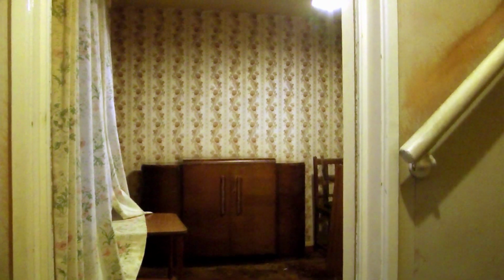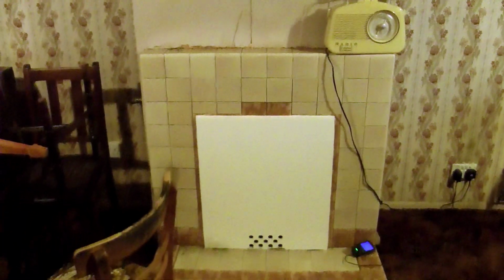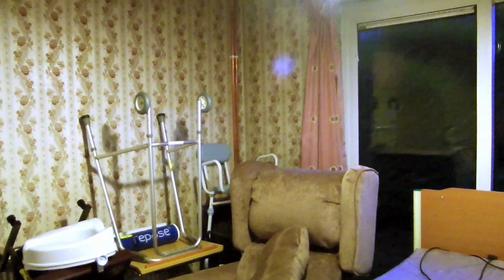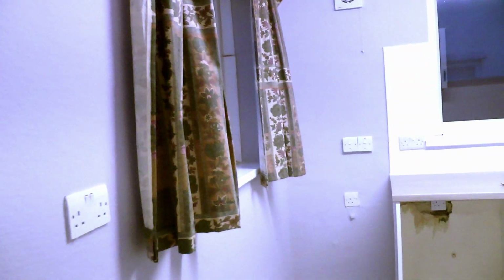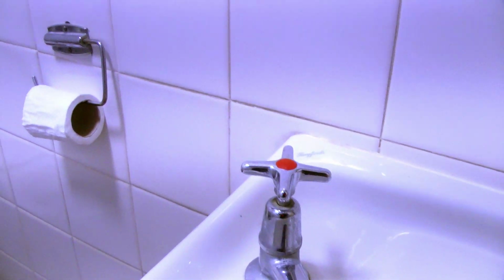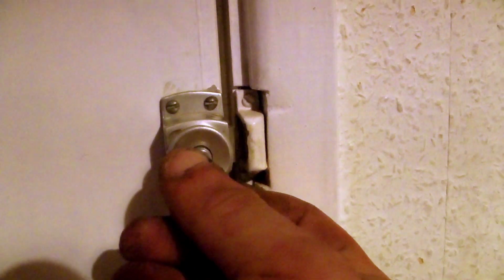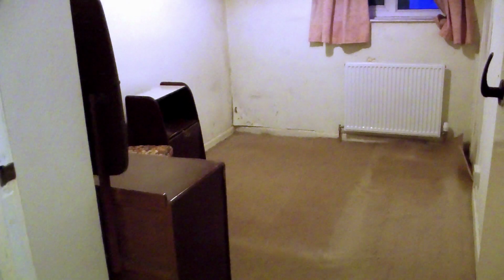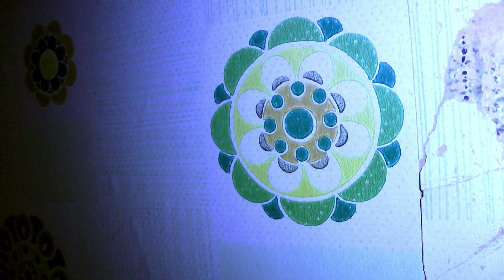MyRetroTat Episode 20- A Time Capsule Mid Century Council House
Today's video is a little more solemn than usual, and for good reason.

This beautiful example of a 1950s council house was lived in by the same family from the day of its construction to just a few weeks ago. There are some lovely original features and the whole house is like travelling back 50 years.

I was, unfortunately, having to document this amazing place in a hurry and late at night, so apologies for the quality of the footage. I did my best!

This video is shared with the kind permission of Mr Bumpass' family, as this will not only act as a document of and important point in our country's history, but also as something of a family heirloom, and I thank them dearly.